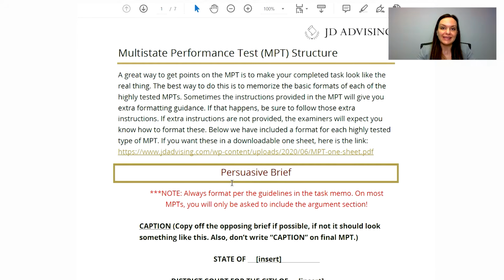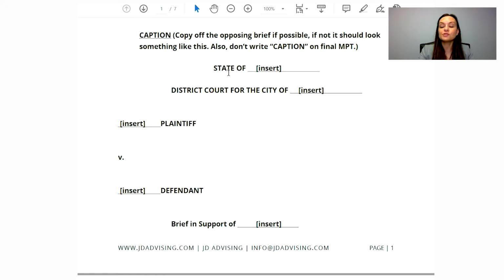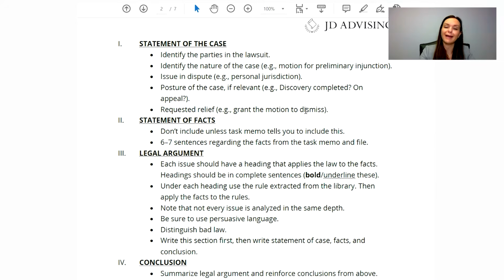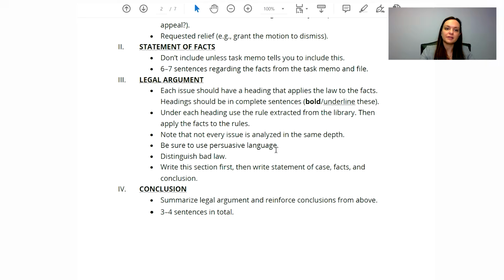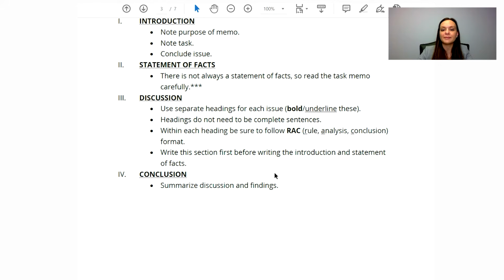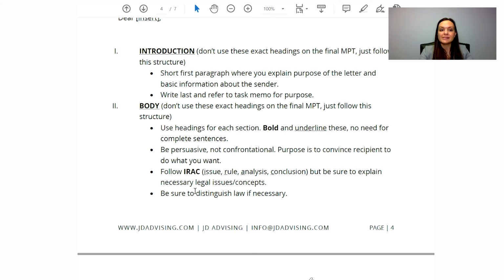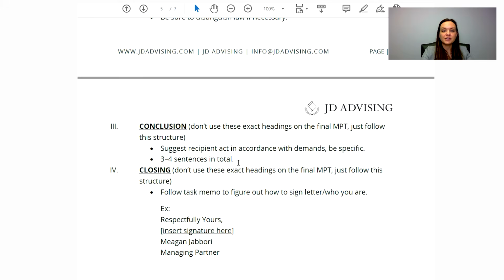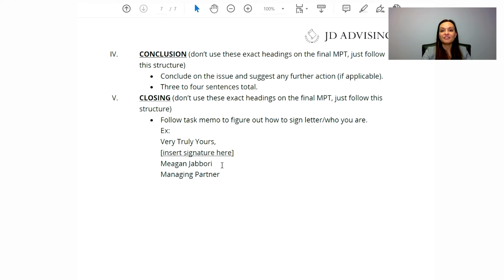How To Structure MPTs - Bar Exam Tips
In this video, we tell you how to structure multistate performance test (MPT) answers. We go through the structure of objective memos, persuasive briefs, opinion letters, demand letters, and wildcard tasks.